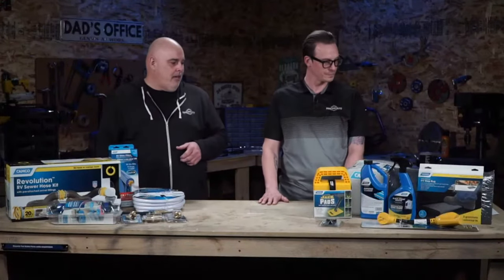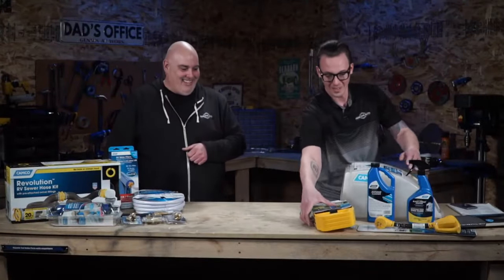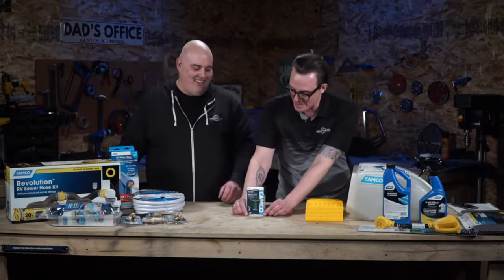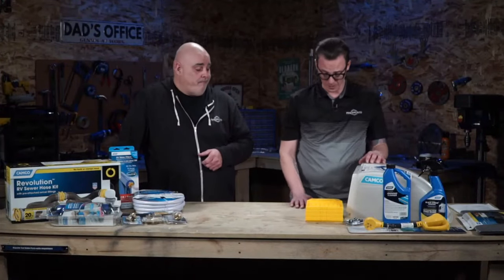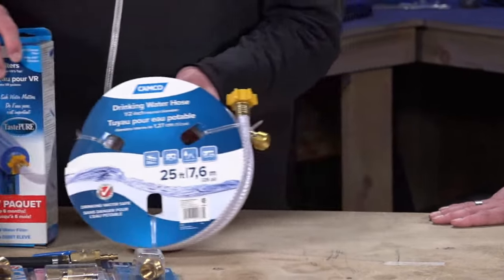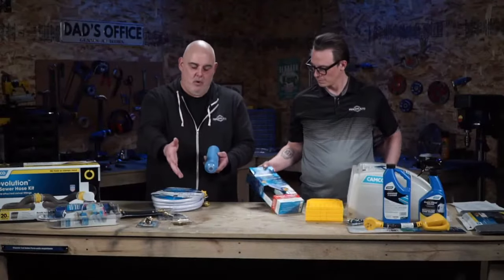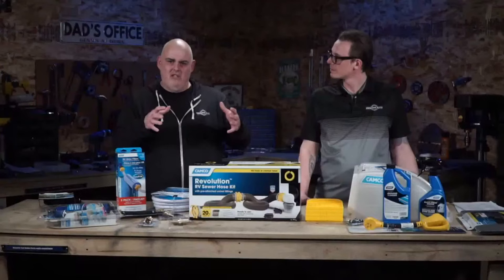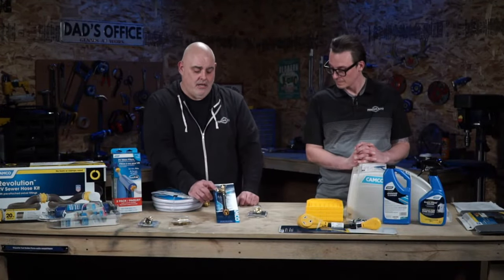See it Work – RV Accessories by Camco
Welcome to See it Work, the show where you get to see products in action!
After a long cold winter, who’s ready to go RVing? Us too! But first, Derek and Matt are going to show you some  RV products from our friends at Camco that will help you make the most of your equipment!

𝘗𝘭𝘦𝘢𝘴𝘦 𝘯𝘰𝘵𝘦 𝘵𝘩𝘢𝘵 𝘵𝘩𝘦 𝘭𝘪𝘷𝘦𝘴𝘵𝘳𝘦𝘢𝘮 𝘩𝘢𝘴 𝘯𝘰𝘸 𝘦𝘯𝘥𝘦𝘥 𝘢𝘯𝘥 𝘵𝘩𝘦 𝘱𝘳𝘪𝘻𝘦 𝘩𝘢𝘴 𝘢𝘭𝘳𝘦𝘢𝘥𝘺 𝘣𝘦𝘦𝘯 𝘢𝘸𝘢𝘳𝘥𝘦𝘥.